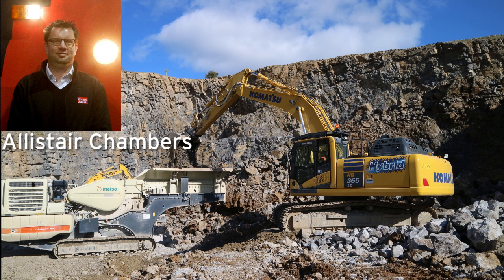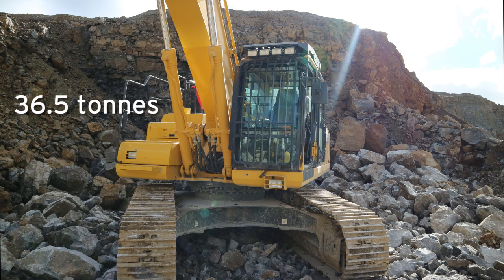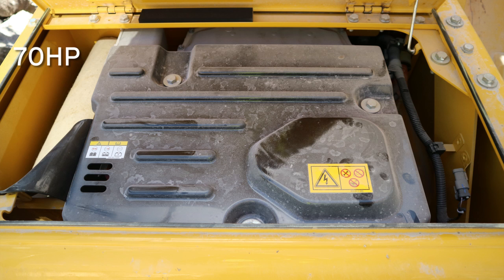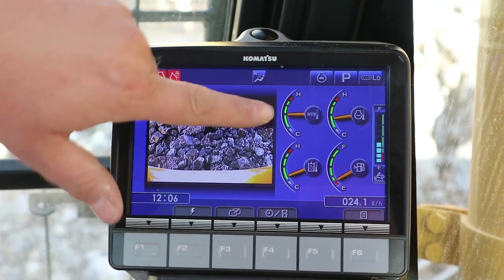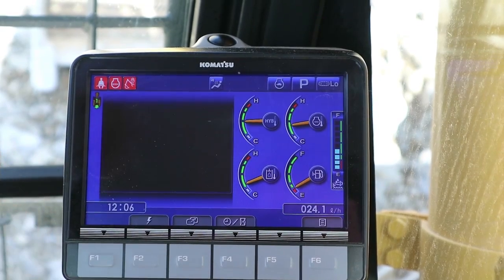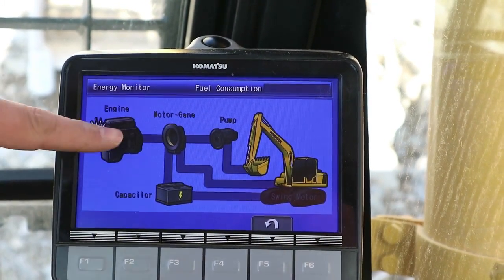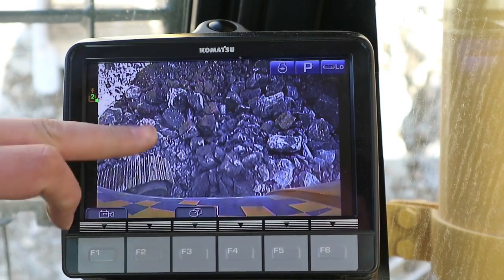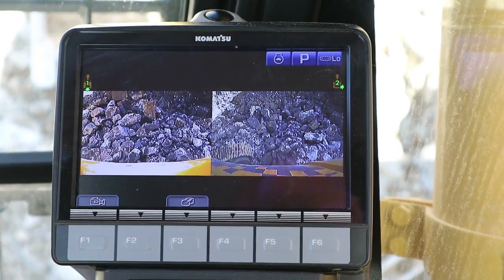Hybrid hype with Komatsu excavator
Alistair Chambers showcases the Komatsu HB365LC-3 hybrid excavator, which is capable of moving up to 350kg of rock per hour.